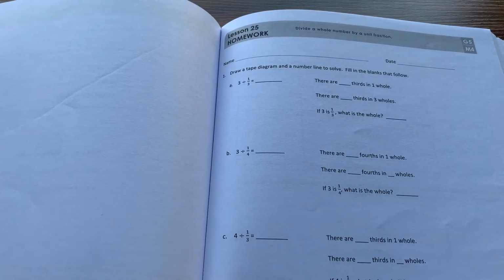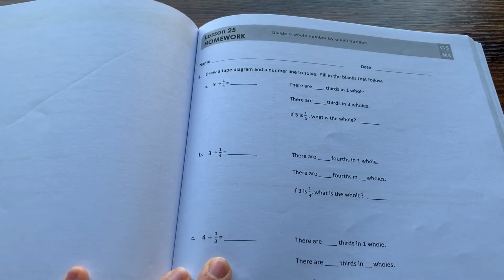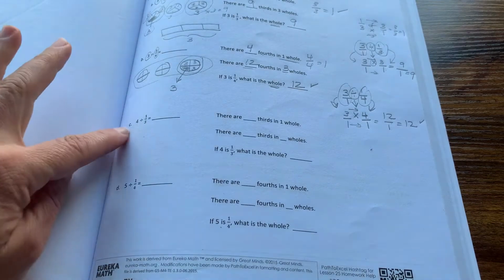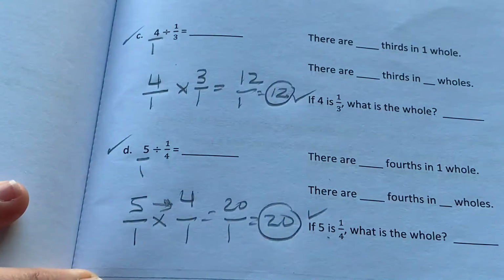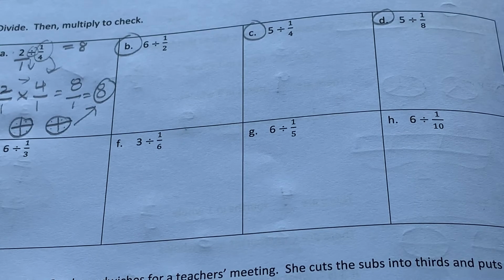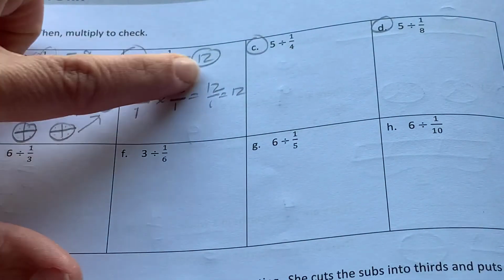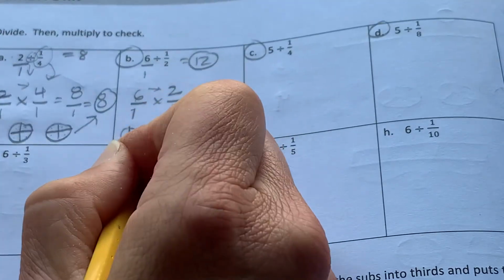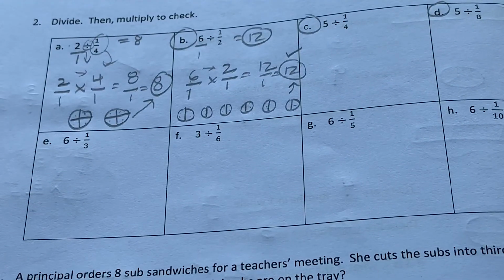M4, L25 HW p179 engage NY math, 5th, intro to division of fractions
Intro to dividing a whole number by a fraction